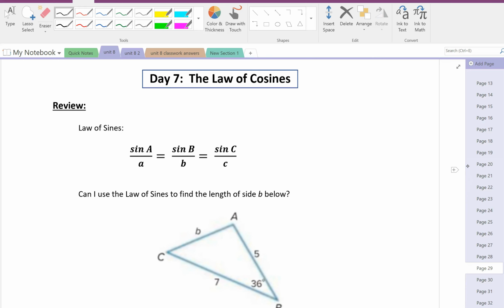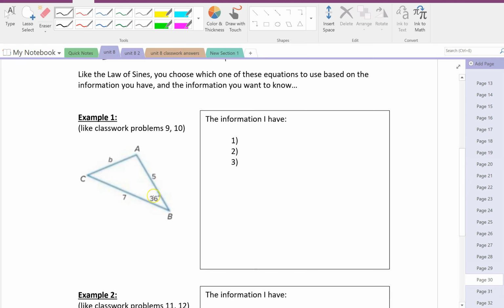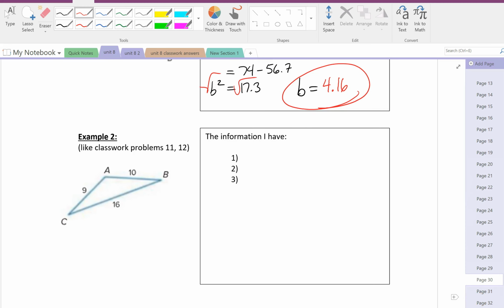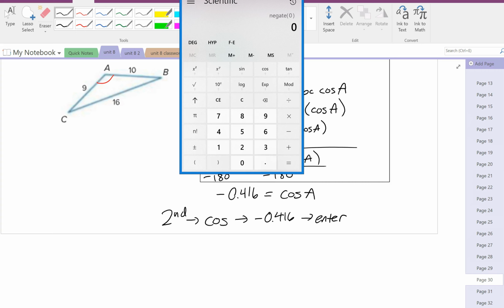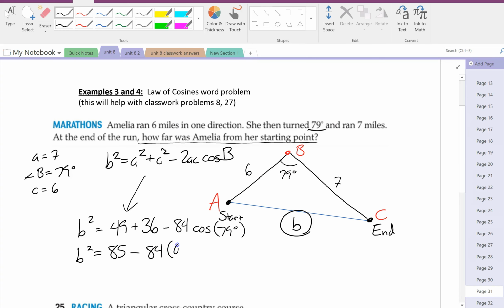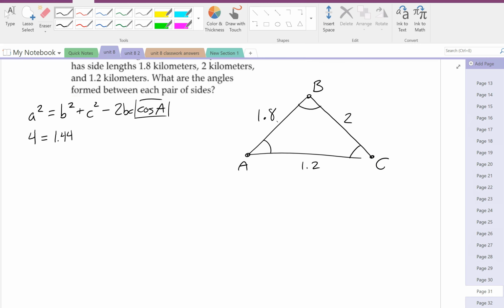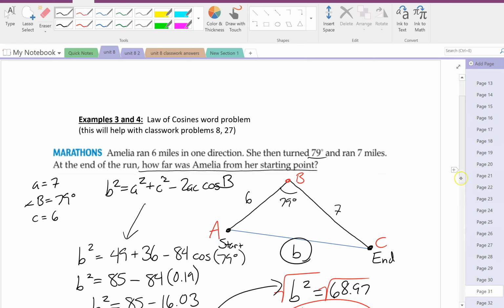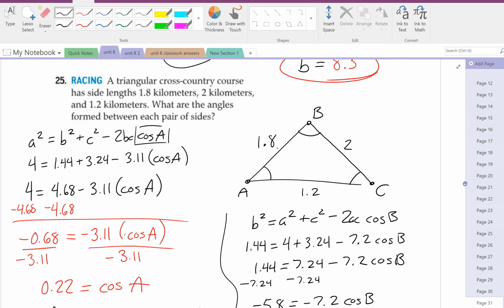the law of cosines